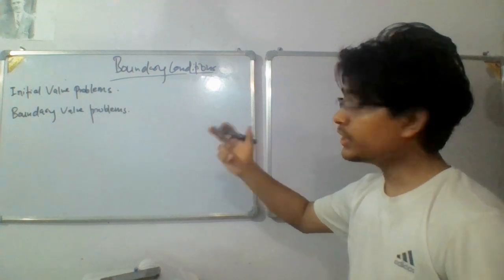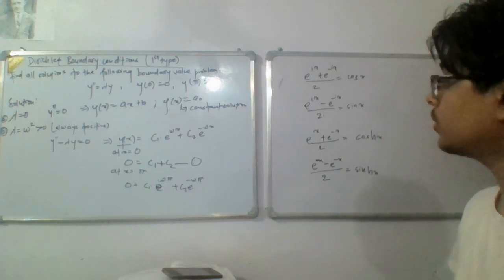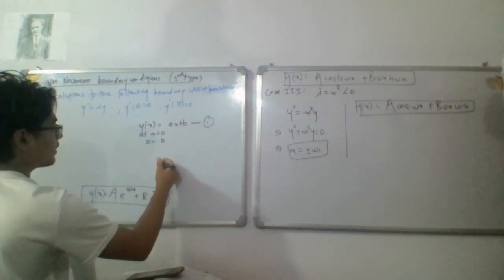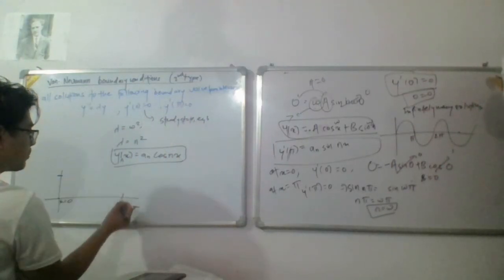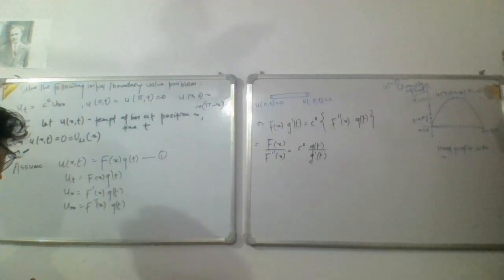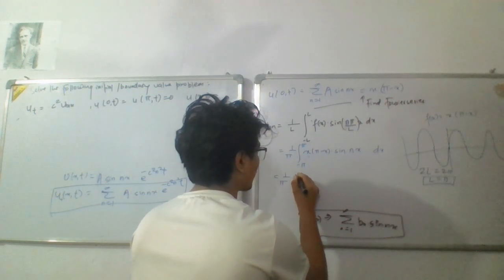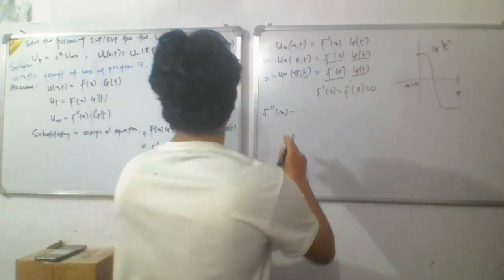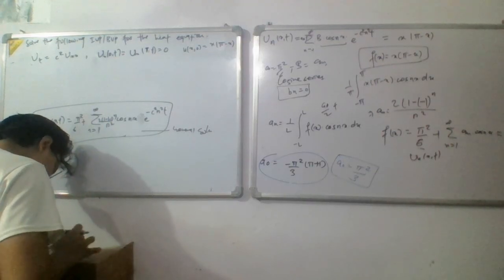SEPARATION OF VARIABLES